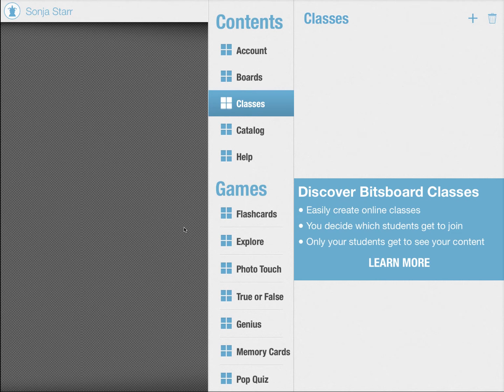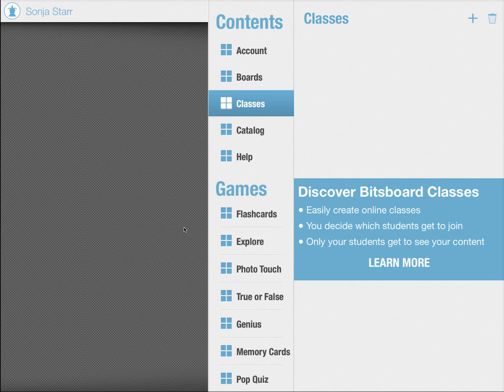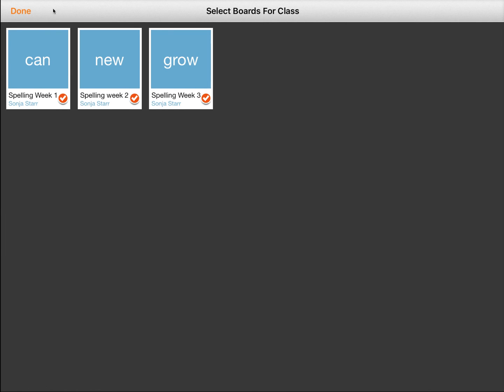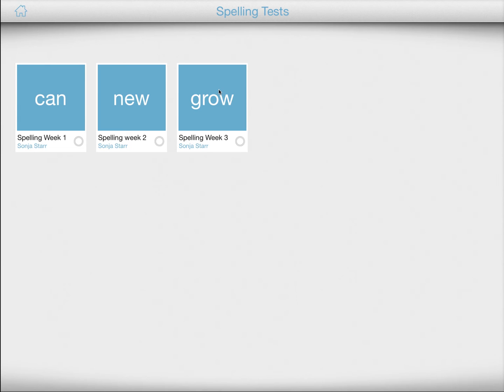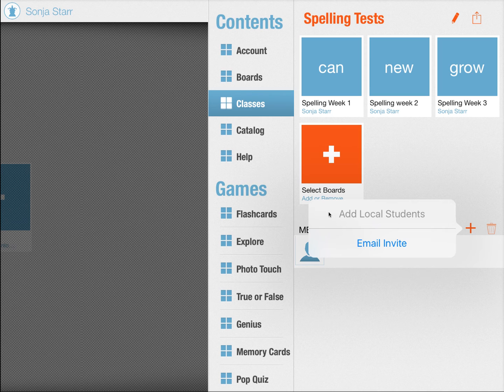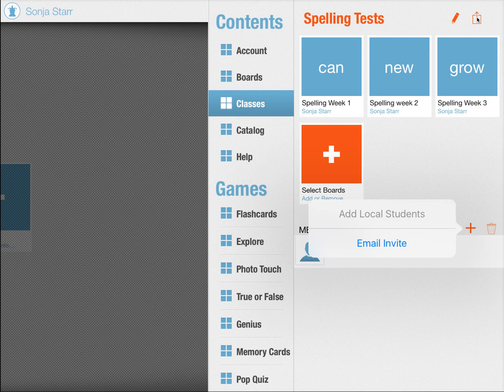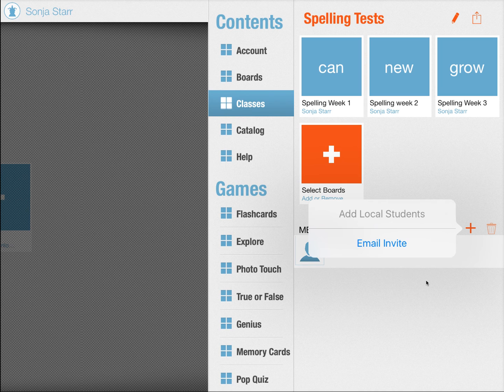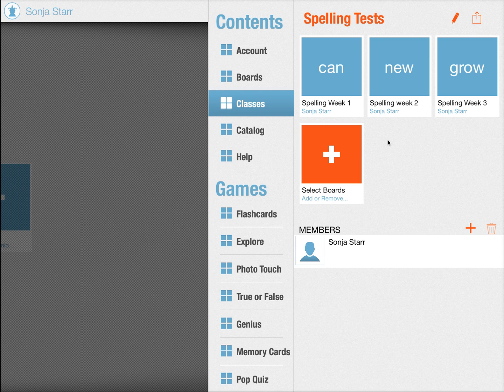Bitsboard Classes Overview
Learn how to use Bitsboard classes